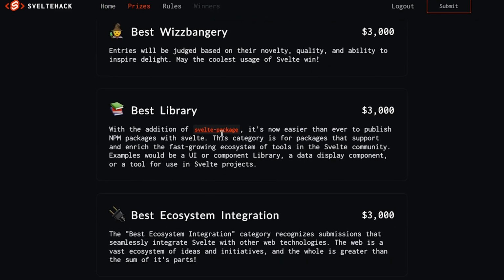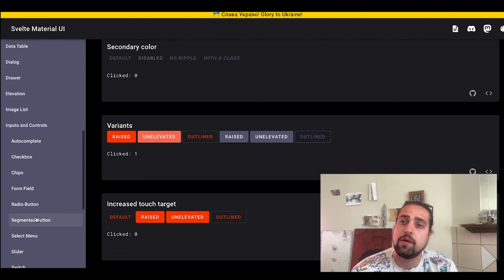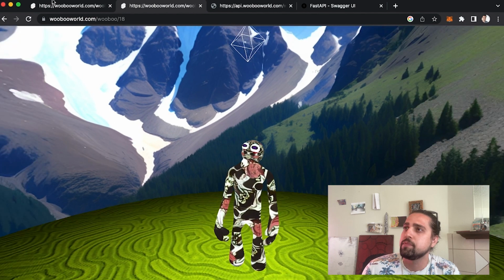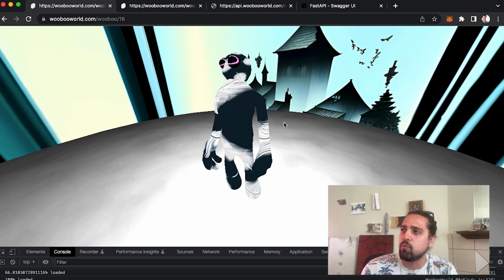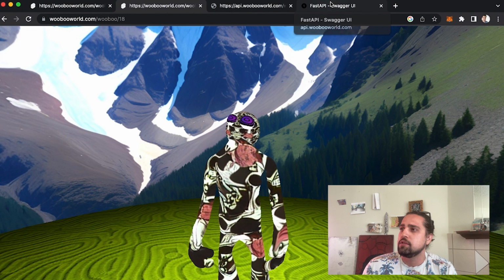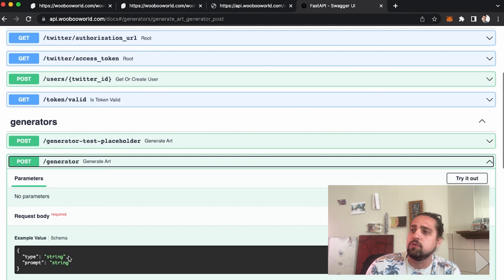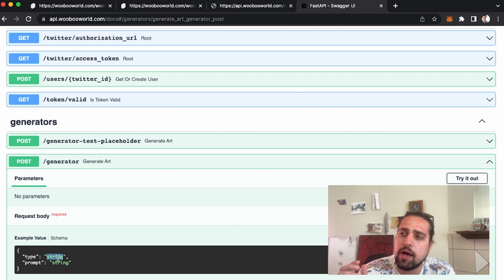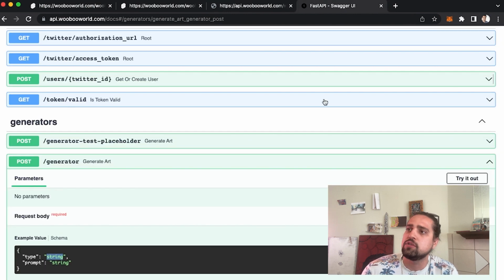I Created The Wooboo World For the Svelte Hackathon: Svelte, Three.js, Python, FastAPI, Postgresql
In this video I talk about how I created the beginning of the Wooboo world for the svelte hackathon.

Below are all the links to the technology I used to create these crazy Woooboos.